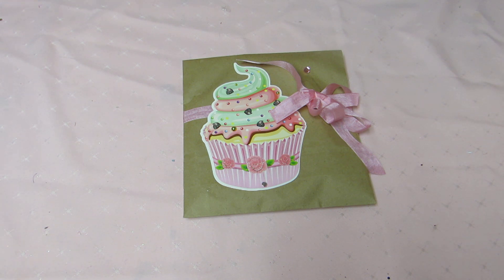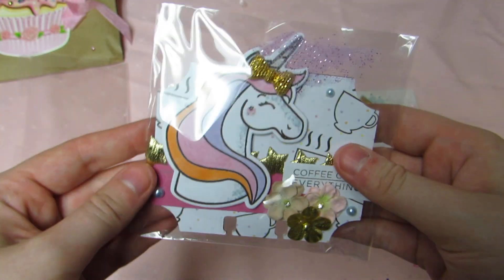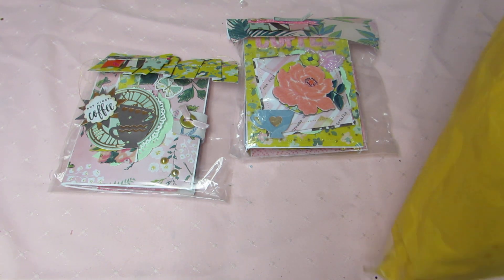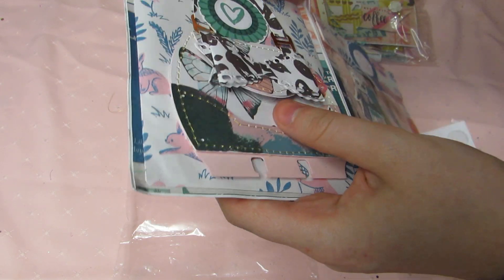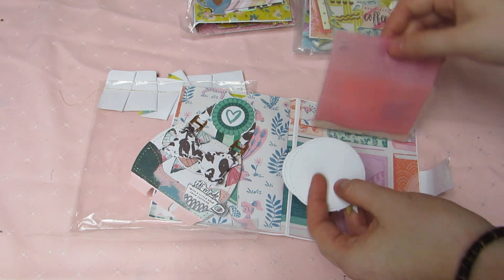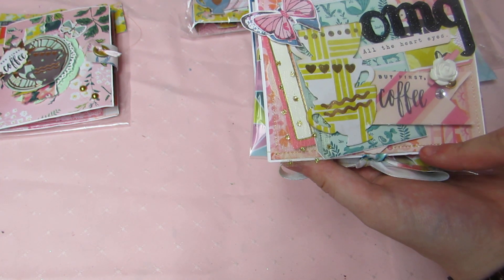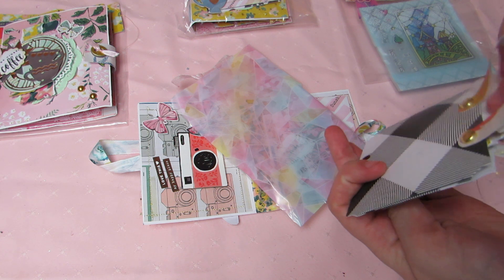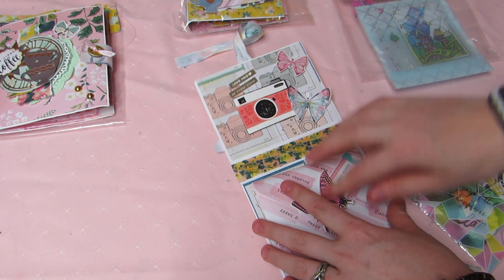Coffee Memory Dex Group Swap | Reveal 2 | Star + Patty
Instagrams:
Star: thegoldenstar69
Patty: mommynmecrafts

Awards
1st Place Mix Media Highland Park Arts in The Park Street Fair